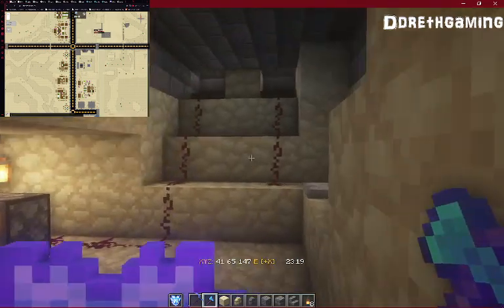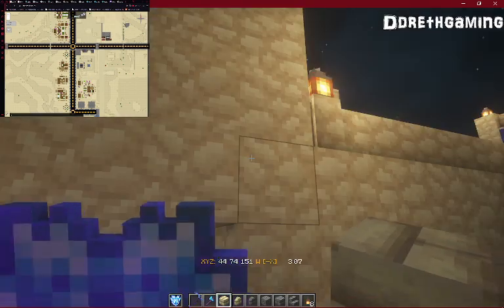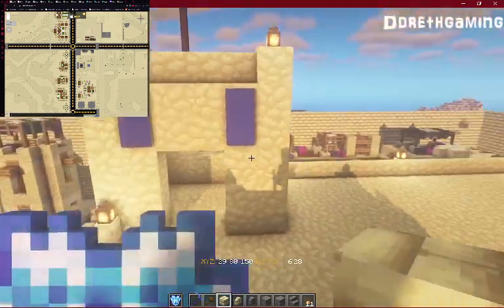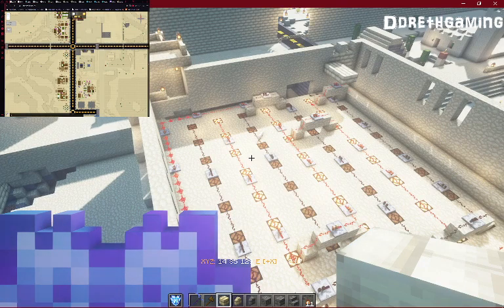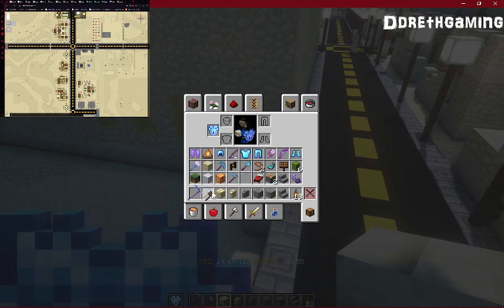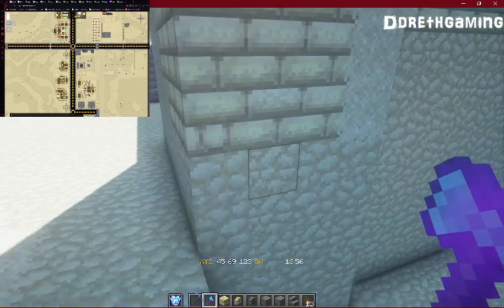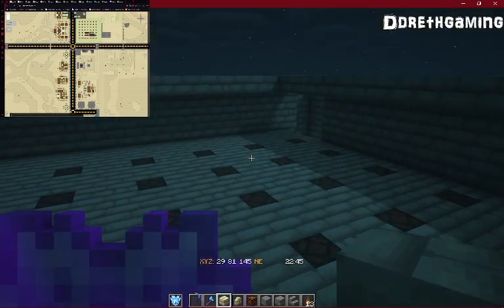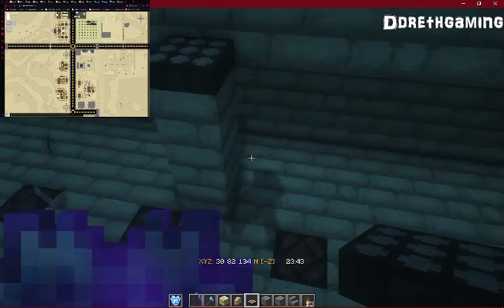Fixing my castle using worldedit!